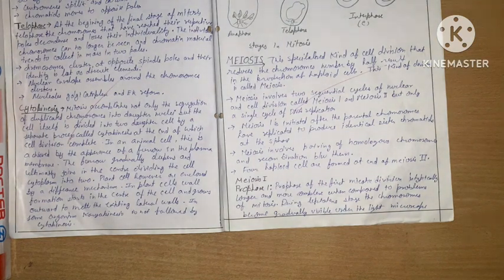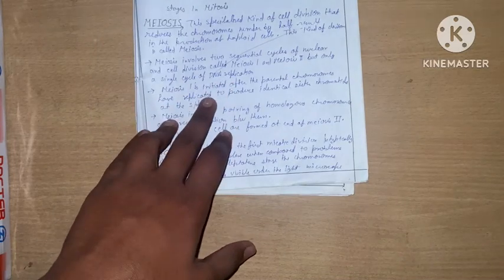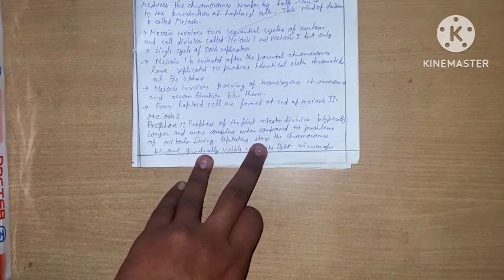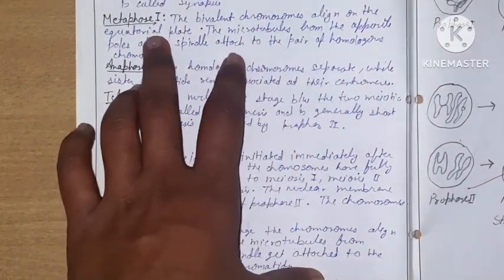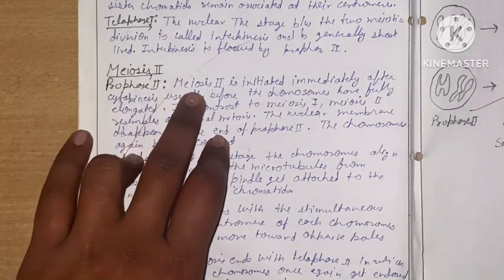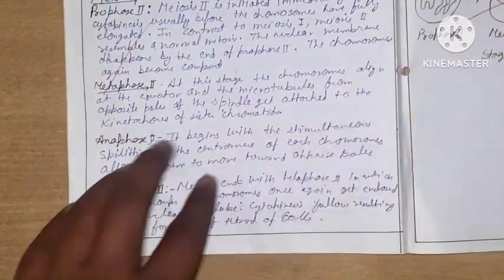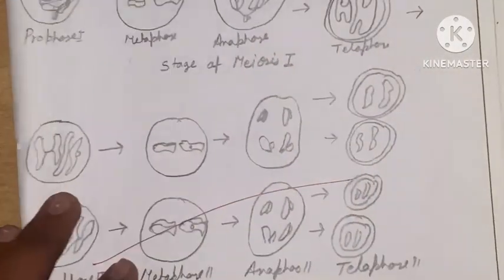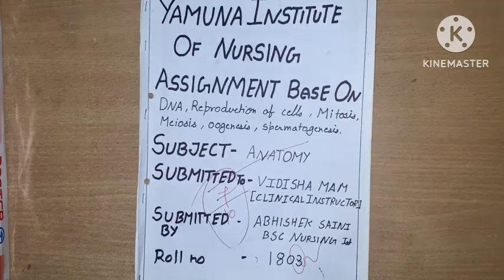Meiosis //bsc birsing 1st year //anatomy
Everyone my name is abhishek and you are no Nursing mindset Oru are well follow the follow the channel follow the channel@THENURSINGMINDSET meiosis
differences between mitosis and meiosis
meiosis meaning
meiosis stages
phases of meiosis
meiosis cell division
meiosis 1 stages
मेइओसिस
meiosis diagram
meiosis and mitosis
meiosis and mitosis difference
meiosis and mitosis cell division
meiosis and mitosis meaning
meiosis and mitosis diagram
meiosis and mitosis meaning in hindi
meiosis anaphase 1
meiosis also known as
meiosis animation
meiosis and meiotic are same
anaphase 1 meiosis
about mitosis and meiosis
about meiosis cell division
a venn diagram of mitosis and meiosis
about cell division mitosis and meiosis
a diagram of meiosis
answer key to meiosis worksheet
at the end of meiosis the result is
about meiosis 1
about meiosis 2
meiosis biology online
meiosis byju's
meiosis biology discussion
meiosis biology
meiosis biology definition
meiosis byju's diagram
meiosis brief explanation
meiosis bsc 1st year
meiosis bioninja
meiosis botany
bbc bitesize meiosis
both mitosis and meiosis are preceded by
bioninja meiosis
bioflix activity meiosis overview
biological significance of meiosis
bivalent of meiosis 1 consists of
both mitosis and meiosis
bivalents in meiosis are
biology meiosis
between mitosis and meiosis
meiosis class 10
meiosis cell division diagram
meiosis cell division stages
meiosis class 11 notes
meiosis cell cycle
meiosis chromosome number
meiosis chart
meiosis class 11 ncert
meiosis can be observed in
cell division mitosis and meiosis
compare and contrast mitosis and meiosis
crossing over meiosis
comparing mitosis and meiosis worksheet
comparing mitosis and meiosis
cell division mitosis and meiosis pdf
compare and contrast mitosis and meiosis brainly
characteristics of meiosis
cell division meiosis
cells that undergo meiosis
meiosis definition
meiosis division
meiosis definition biology
meiosis does not occur in
meiosis discovered by
meiosis definition class 10
meiosis define
meiosis disease
meiosis diagram class 11
difference between mitosis and meiosis
difference between mitosis and meiosis table
define meiosis
distinguish between mitosis and meiosis
diagram of meiosis
differences of mitosis and meiosis
difference between mitosis and meiosis class 11
during microsporogenesis meiosis occurs in
does crossing over occur in meiosis
definition of meiosis in biology
meiosis example
meiosis explanation
meiosis explain
meiosis experiment
meiosis equational division
meiosis experiment lab report
meiosis easy definition
meiosis ensures the production of
meiosis explanation with diagram
meiosis eye
meiosis meaning in biology
meiosis function
meiosis flowchart
meiosis figure of speech
meiosis first
meiosis formula
meiosis full explanation
meiosis figure
meiosis full process
meiosis first stage
meiosis found in
function of meiosis
facts about meiosis
final product of meiosis
function of mitosis and meiosis
five importance of meiosis
features of meiosis
for the duration of meiosis i each chromosome
fertilization meiosis
flowchart of meiosis
fungi meiosis
meiosis given by
meiosis grasshopper testis
meiosis gives rise to
meiosis gif
meiosis gamete formation
meiosis genetics
meiosis genetic variation
meiosis greek word
meiosis grade 10
meiosis gif animation
genetic variation in meiosis
gizmo meiosis answer key
goal of meiosis
gametic meiosis
gametes mitosis or meiosis
gizmo meiosis
gcse meiosis
genetic recombination in meiosis
give the significance of meiosis
grasshopper testis meiosis
meiosis haploid or diploid
meiosis how many daughter cells
meiosis happens in what type of cells
meiosis helps in
meiosis hindi
meiosis happens in
meiosis history
meiosis haploid
meiosis hindi meaning
meiosis how many chromosomes
how are mitosis and meiosis similar
how is meiosis different from mitosis
how many daughter cells are produced in meiosis
in meiosis crossing over is initiated at
how does meiosis differ from mitosis
how to pronounce meiosis
in meiosis
in meiosis division is
in meiosis chromosome number becomes
in meiosis synapsis occurs during
meiosis is also known as
meiosis involves
meiosis is of evolutionary significance as it produces
meiosis in plants
meiosis in onion bud cell
meiosis ii
meiosis is reduction division
meiosis in fungi
meiosis in grasshopper testis
importance of meiosis
independent assortment in meiosis
in ovule meiosis occurs in
in meiosis quizlet
in meiosis ii
in prophase 1 of meiosis
is meiosis cell division
in meiosis what is crossing over
in meiosis occurs in
meiosis jokes
meiosis jeopardy
meiosis journal
meiosis jurnal
meiosis js
meiosis job
osmosis jones
meiosis jack westin
meiosis journal article
meio